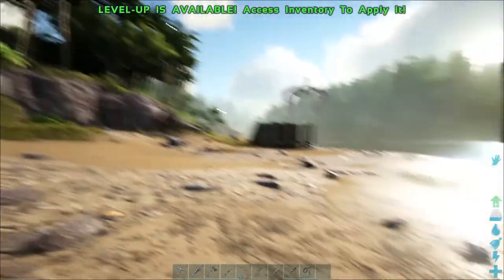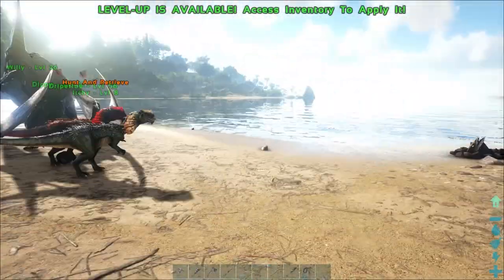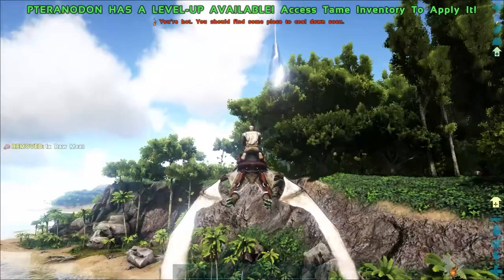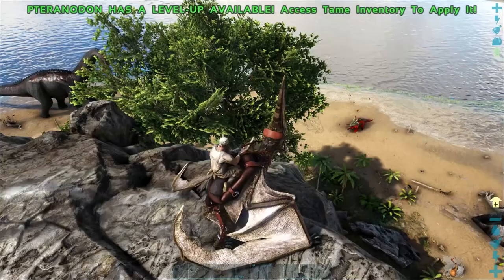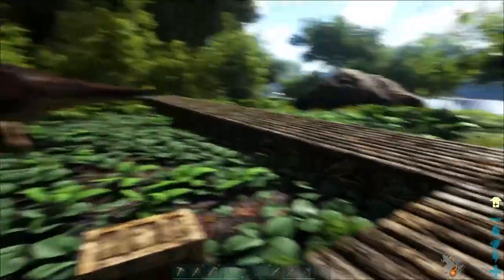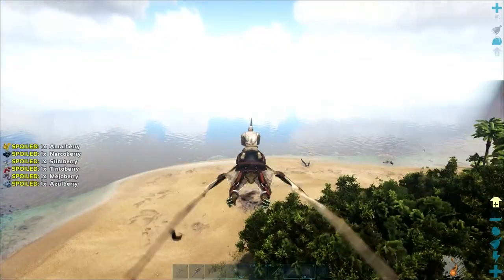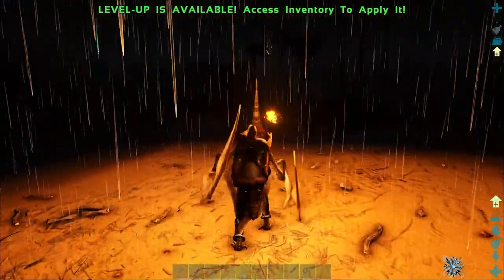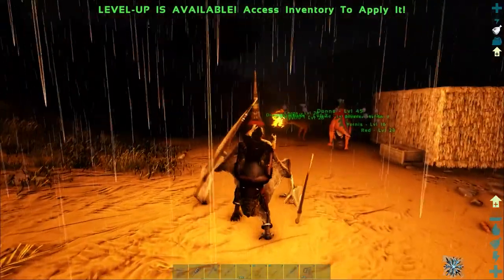Surveying The Land/Surviving The Ark/ S1/Ep.7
One of the key things of surviving the Ark is knowing your surroundings. We take a little trip to the Mosh Pit and take a closer look to the left side of the island for potential build sites. We have also started laying the foundation for our starter base.